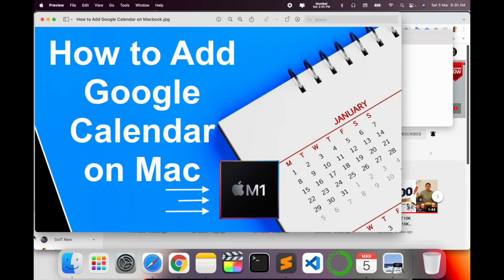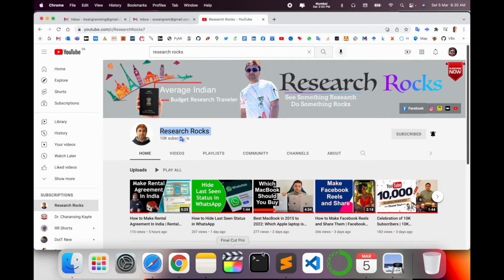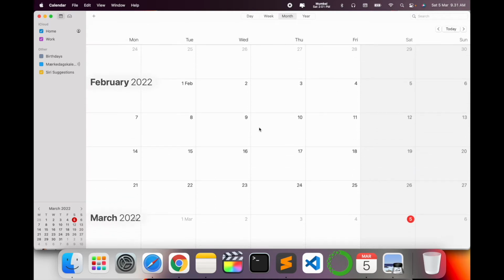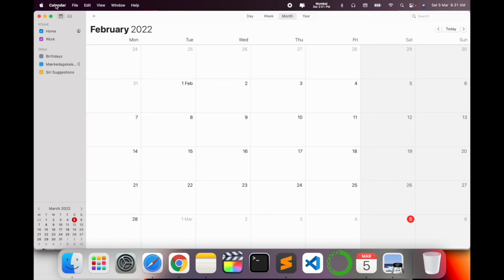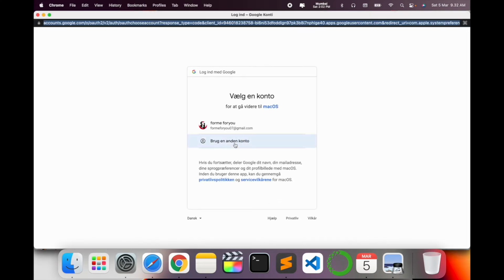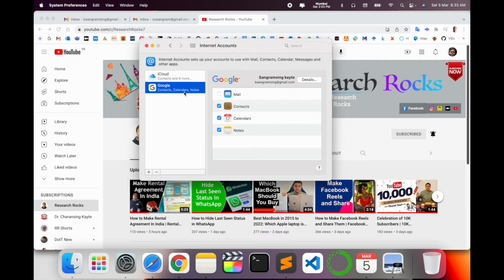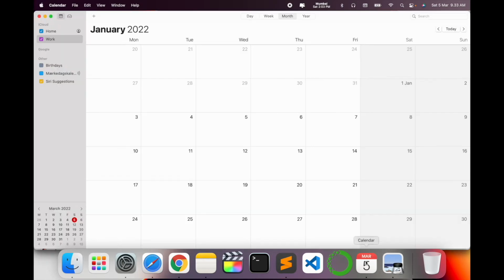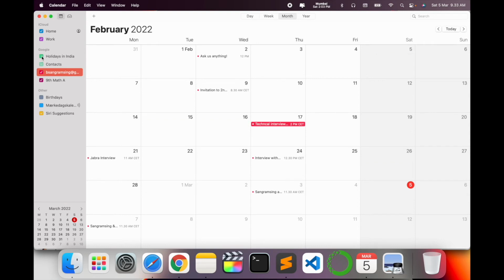How to Add Google Calendar to Mac | Sync Google Calendar with Apple Calendar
Learn how to seamlessly add Google Calendar to your Mac and sync all your events with the Apple Calendar app. In this video, we will guide you step-by-step through the process of integrating Google Calendar into your Mac, so you can manage all your appointments and events in one place. Say goodbye to switching between apps and keep your schedule organized! This simple trick will save you time and make managing your calendar a breeze.